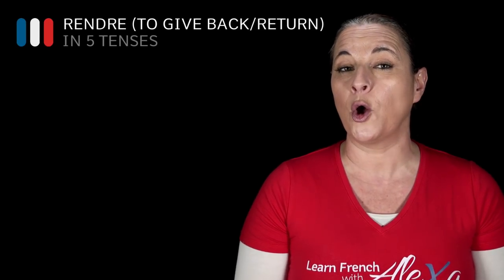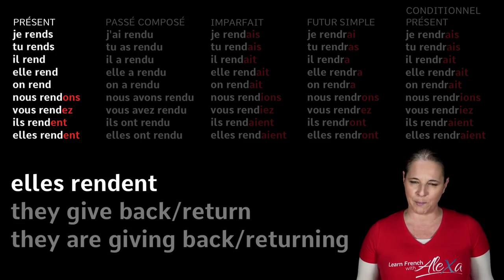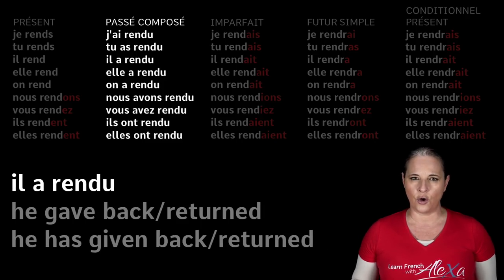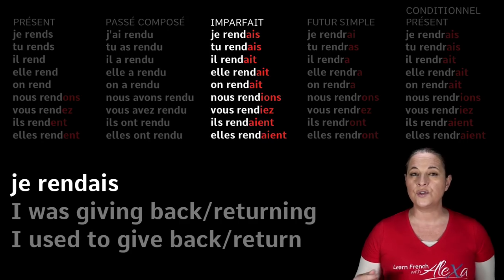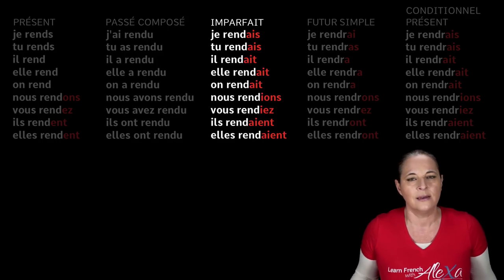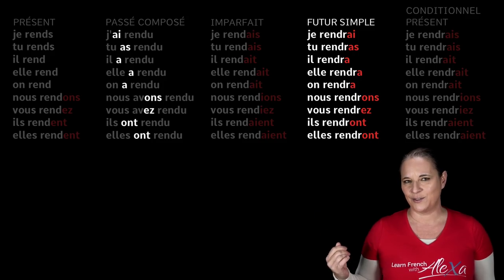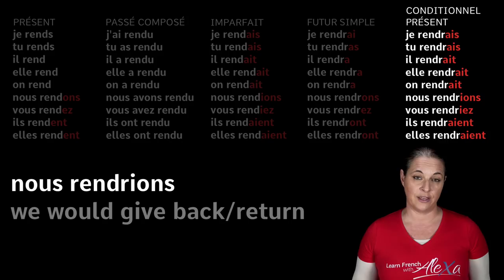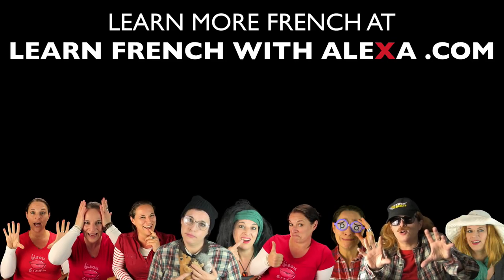Rendre (to give back/return) in 5 Main French Tenses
Alexa teaches you how to conjugate the French verb RENDRE (to give back/return) in 5 main French tenses.

Bisou Bisou 💋